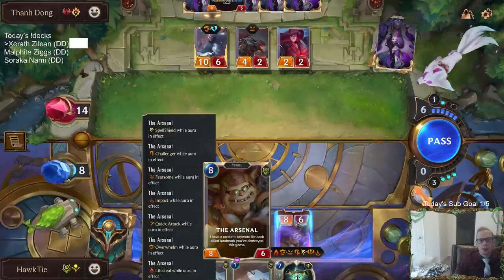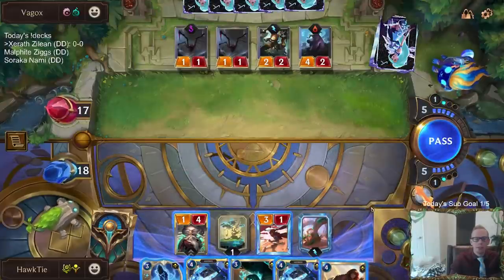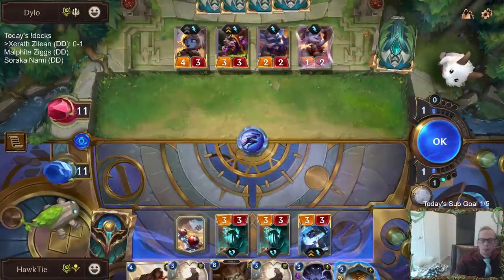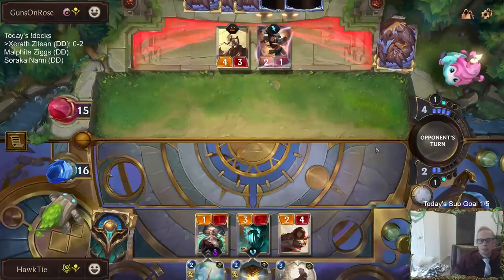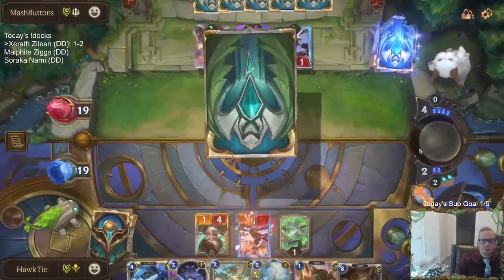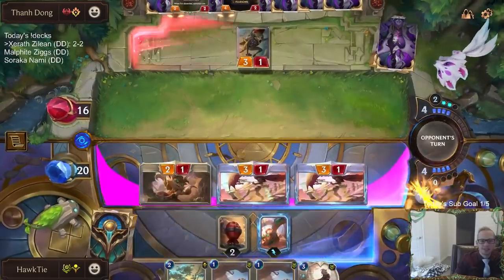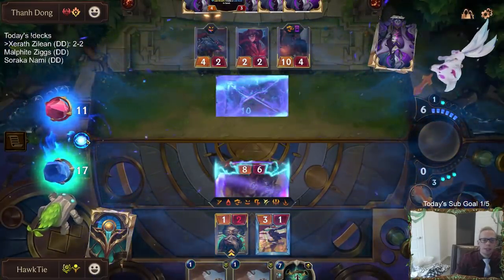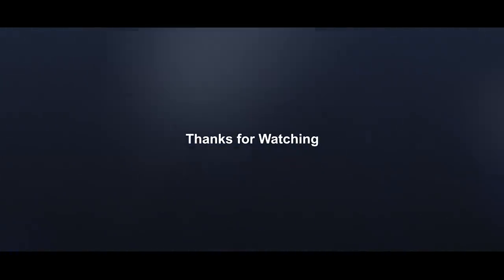Xerath Zilean: The Arsenal is not a fair card | Legends of Runeterra LoR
Legends of Runeterra Ranked deck: Xerath Zilean
Code:
CEBQKBIKAYNUTJQB2EAQIBAHBUTCOWIDAUDQOCYOAEAQKCQ2AIAQIB2MAECQOBA
Champions: Zilean, Xerath
Regions: Shurima, Bandle City

Intro 0:00
Match 1 v. Viego Thresh 2:23
Match 2 v. Lulu Poppy 7:18
Match 3 v. Irelia Azir 9:55
Match 4 v. Lulu Poppy 17:58
Match 5 v. Draven Sion 23:04
Conclusion 32:10